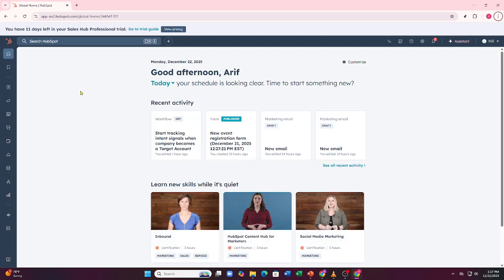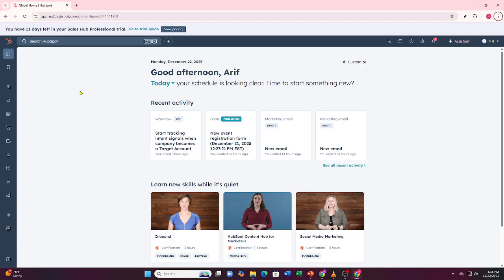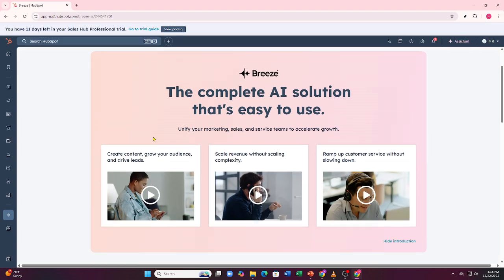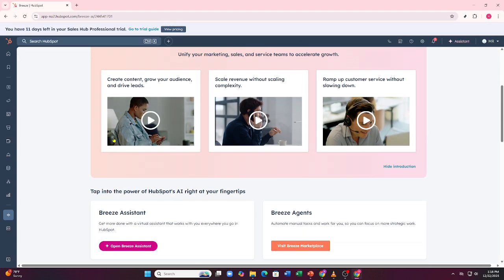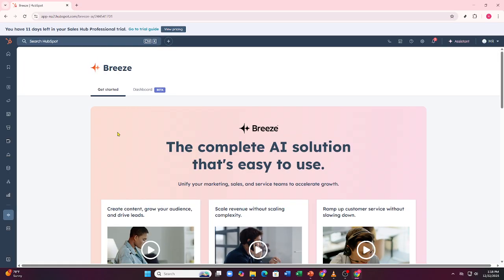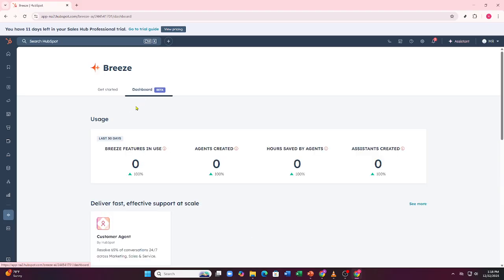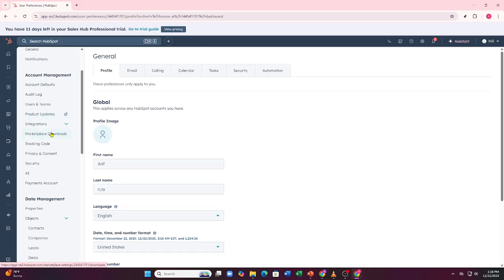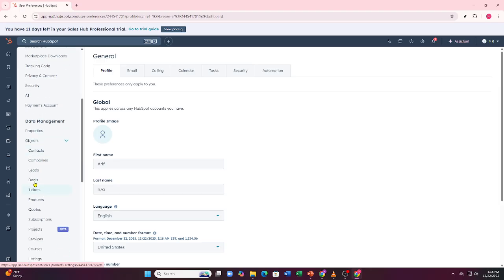How To Use HubSpot Predictive Lead Scoring Full Guide 2026 Step By Step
Learn how to use HubSpot predictive lead scoring with this complete 2026 step-by-step guide. This tutorial explains how HubSpot uses AI to analyze customer data, automatically score leads, prioritize high-intent prospects, and improve sales efficiency. Perfect for sales and marketing teams who want smarter lead qualification, better conversion rates, and data-driven decision making. Follow this guide to set up and optimize predictive lead scoring in HubSpot CRM.